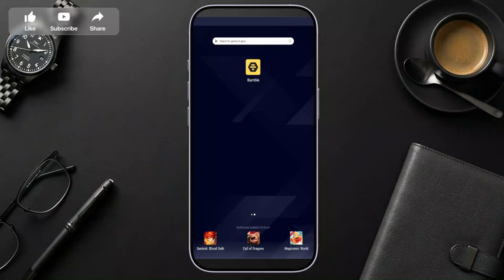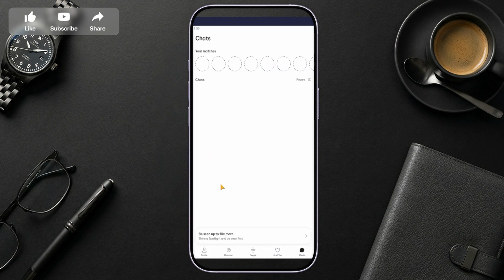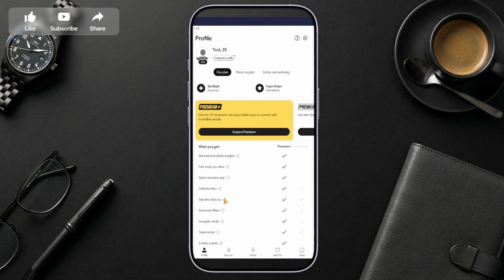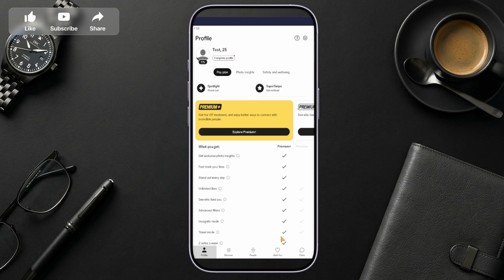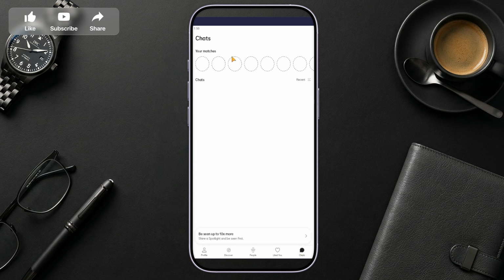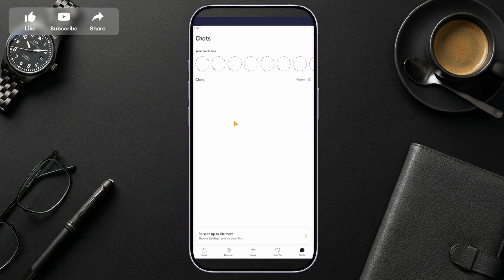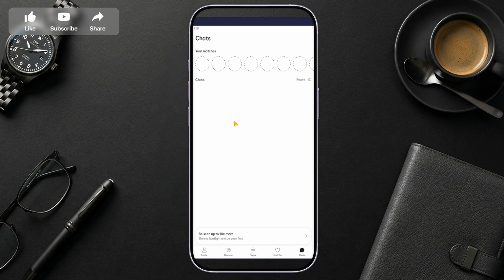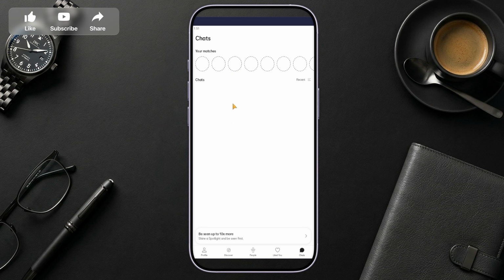How To Talk On Bumble [2026 Guide]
How To Talk On Bumble